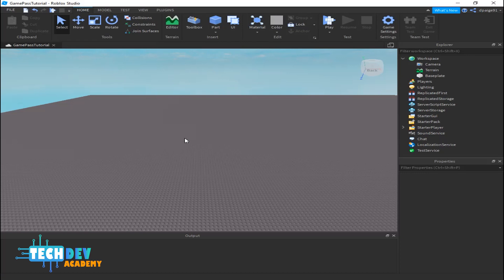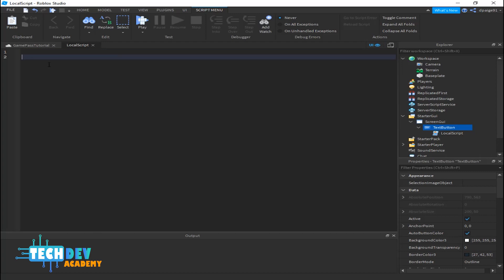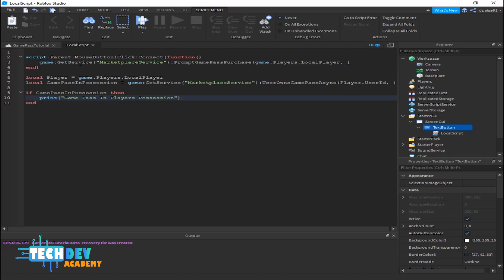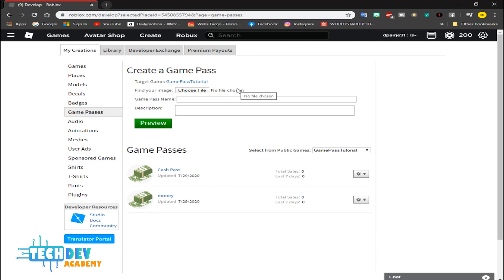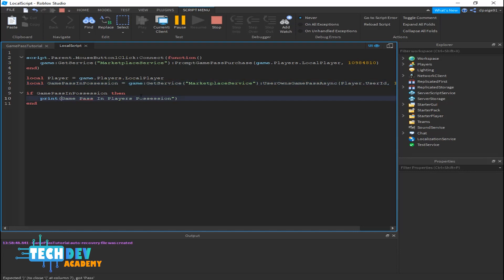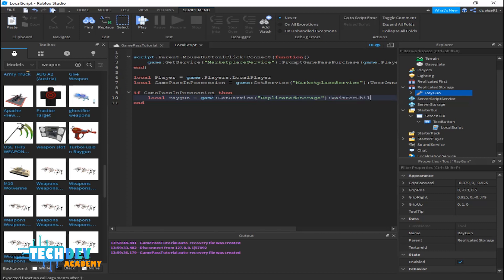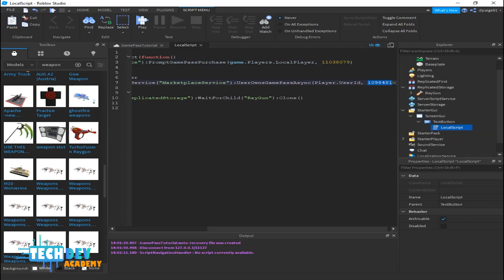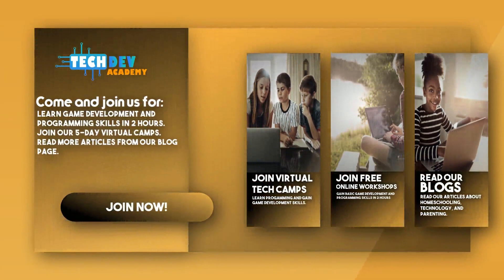Roblox Studio | How To Create Game Passes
We hope you enjoy this short clip from one of our FREE ROBLOX workshops for kids.